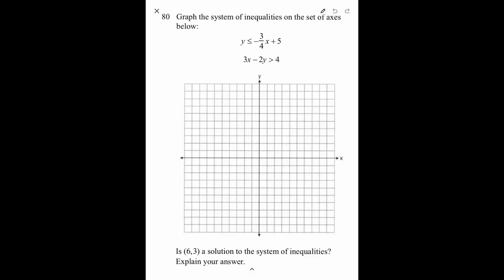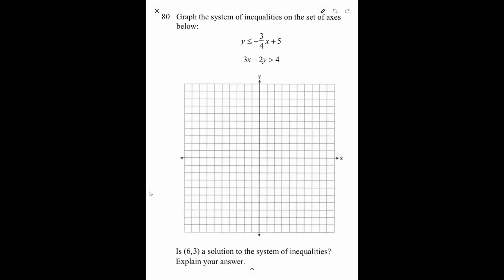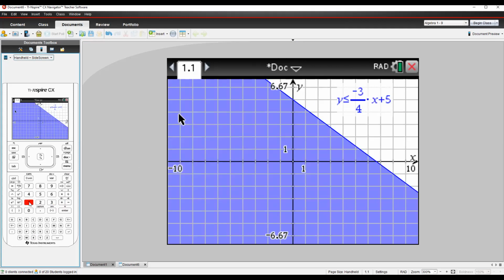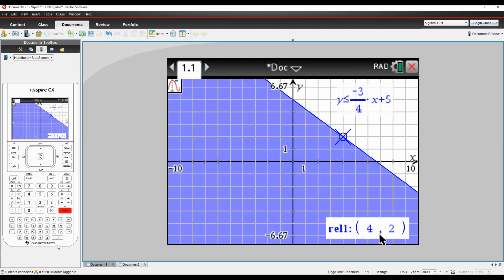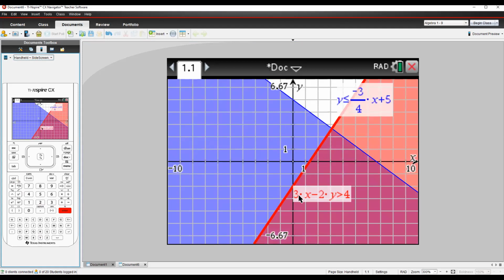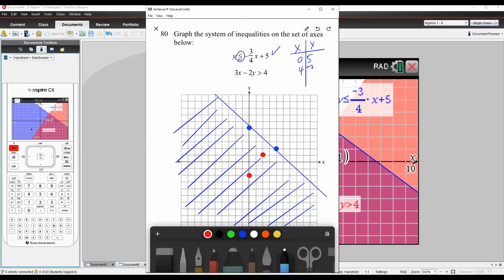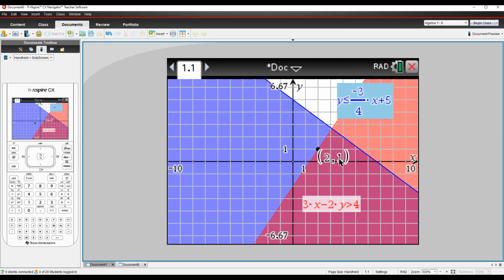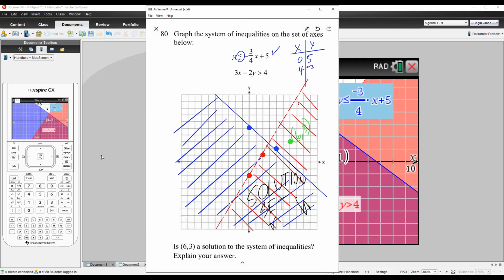Mr. H's Algebra 1 Regents Review Question 80